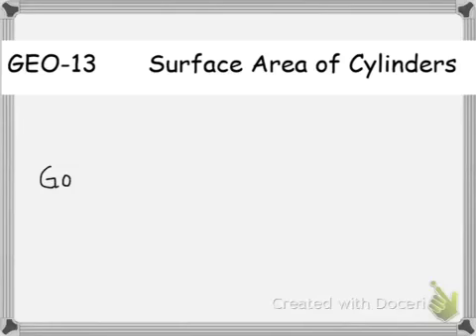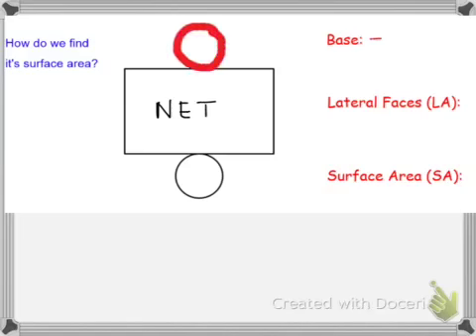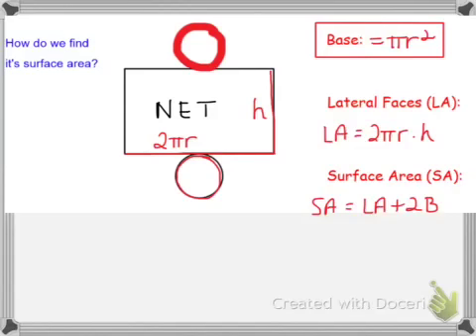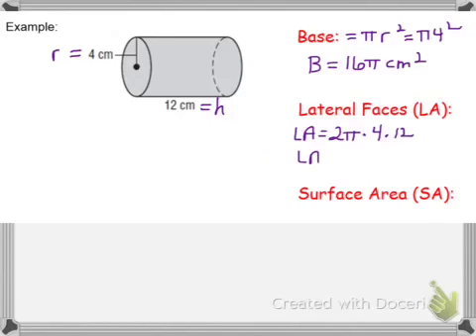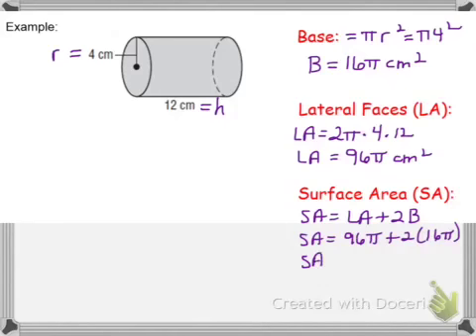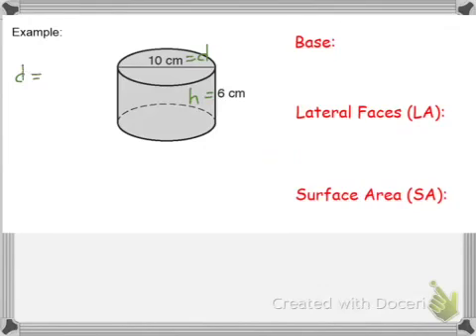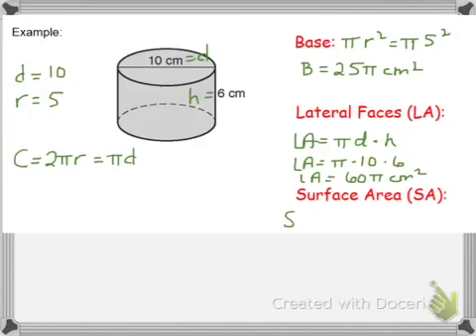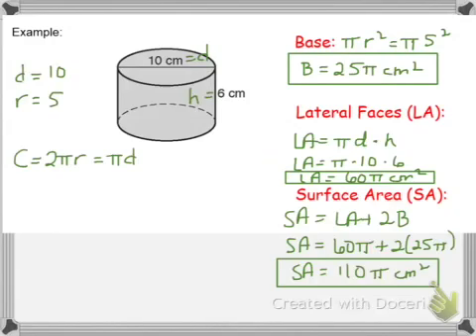GEO-13 Surface Area of a Cylinder